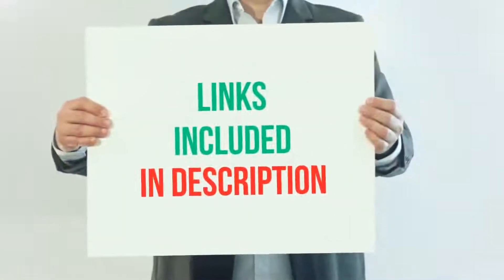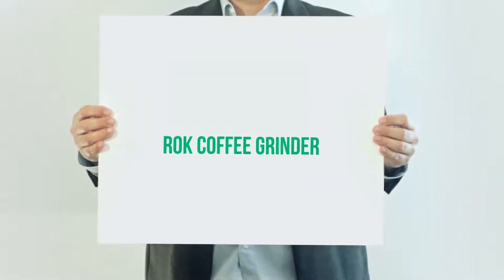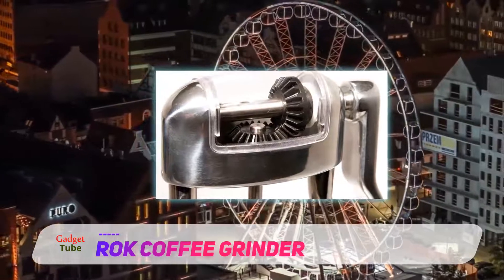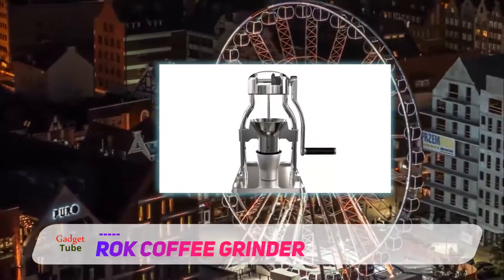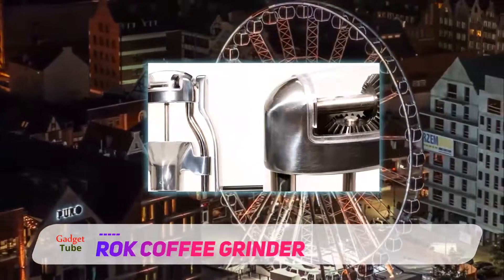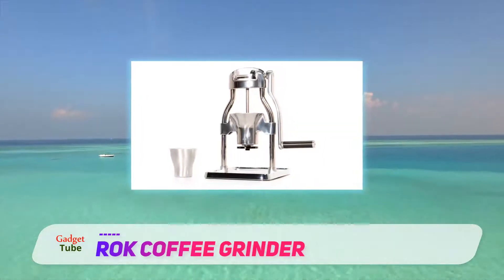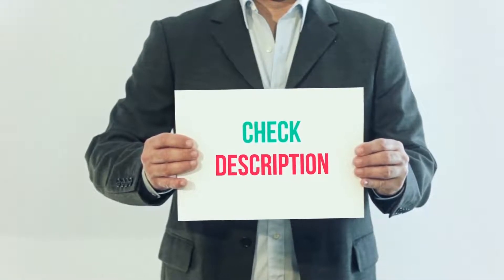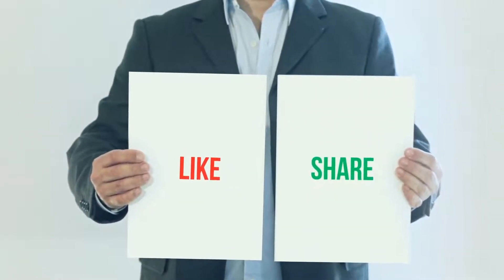The Best Manual Coffee Grinder - ROK Coffee Grinder Review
ROK Coffee Grinder - Is One Of The Best Manual Coffee Grinder Of 2021!